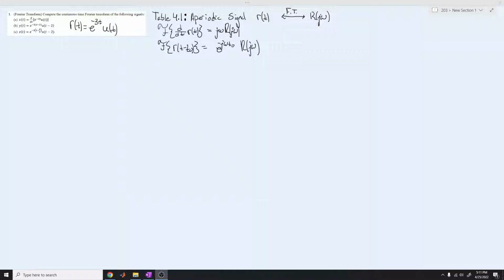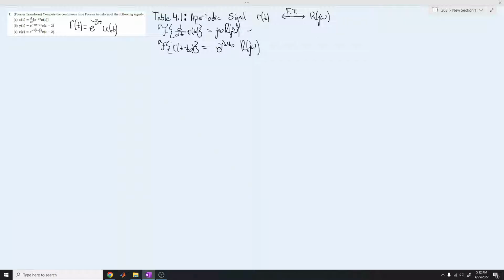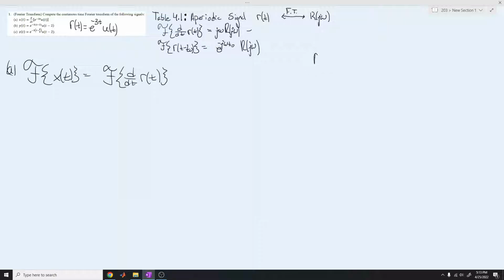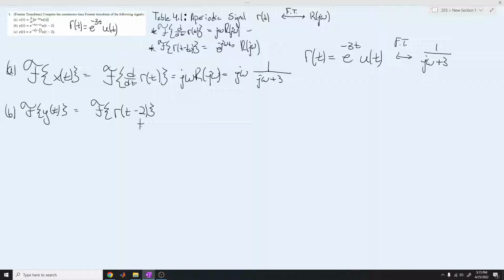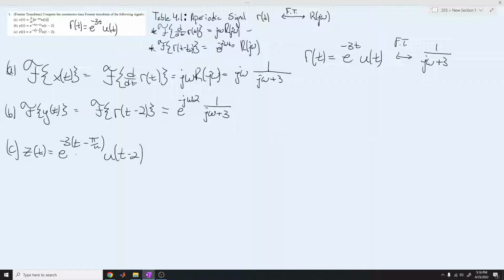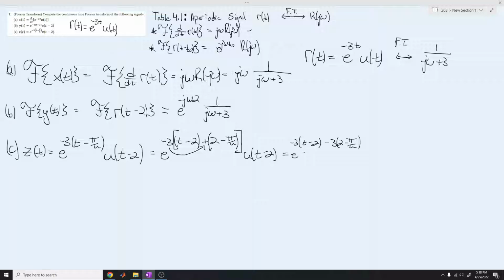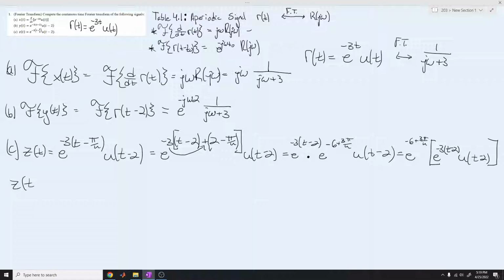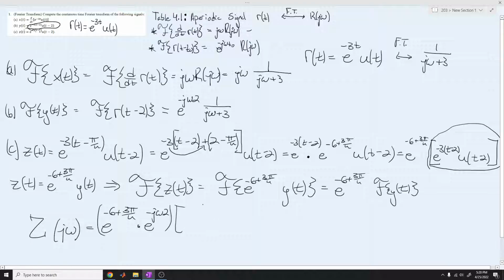Problem 1 - EEE203 Practice Final